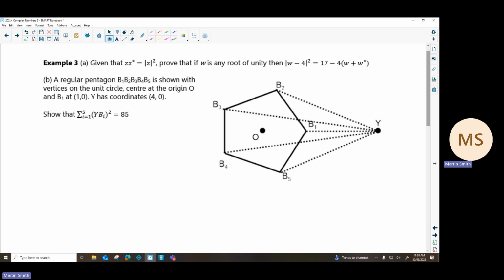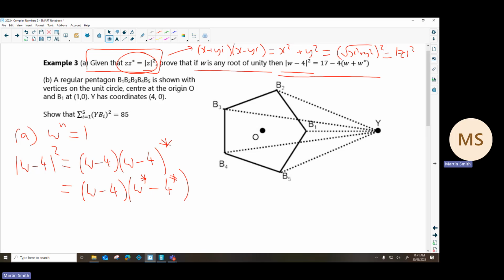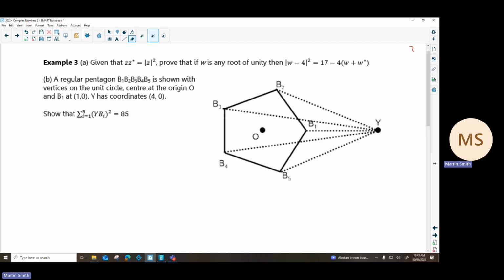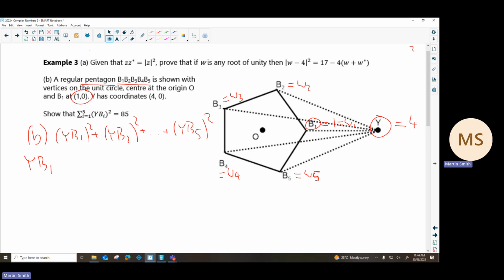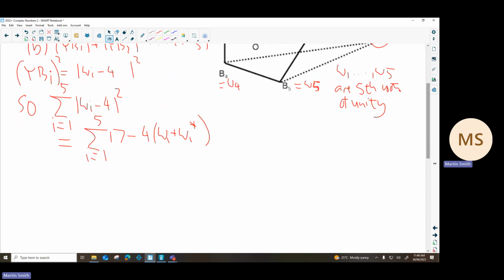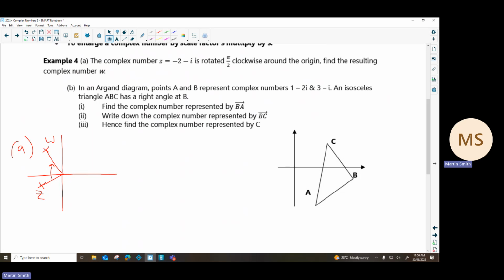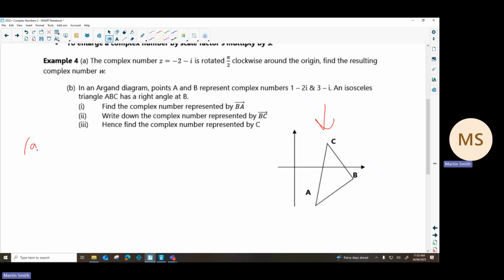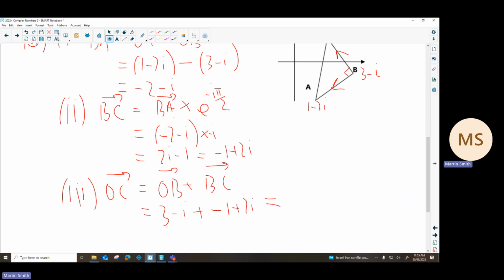Complex Numbers 2 Lesson 8 part b